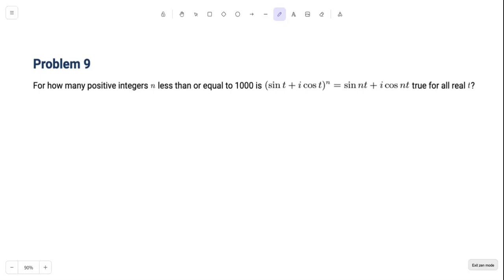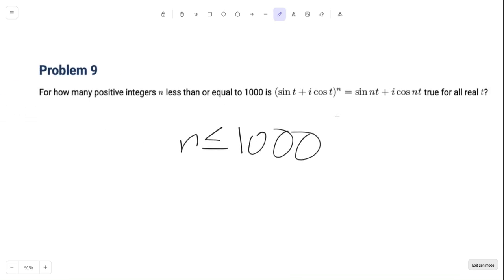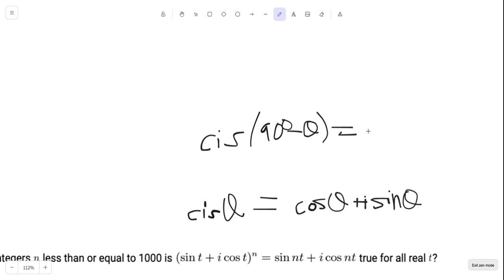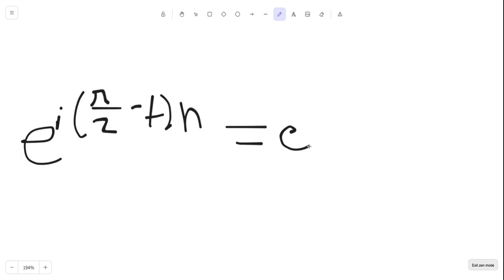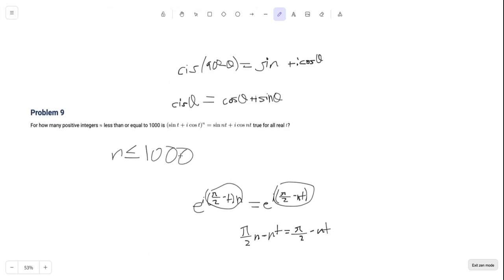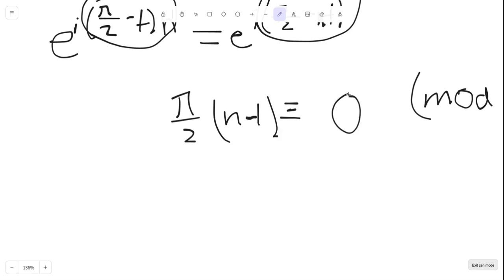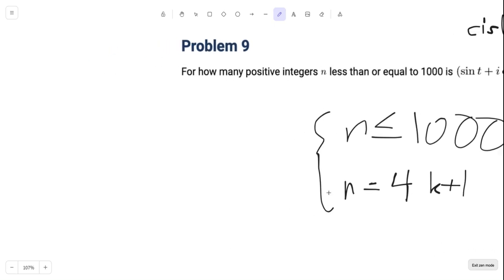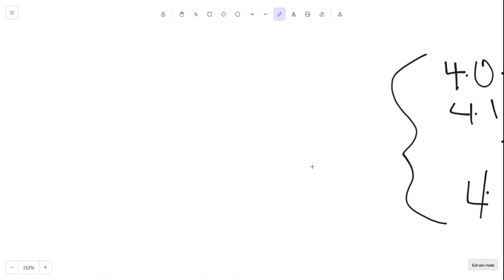2005 AIME II #9